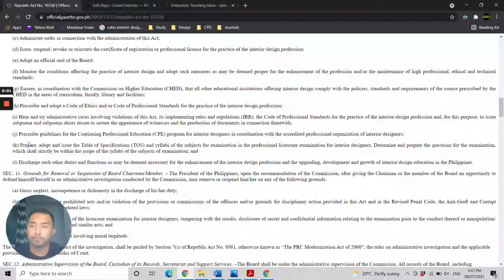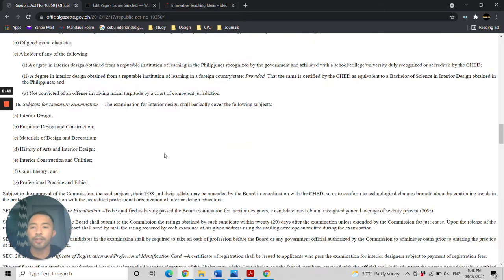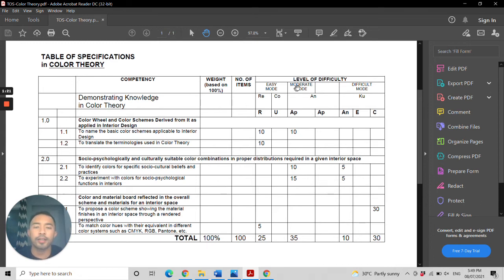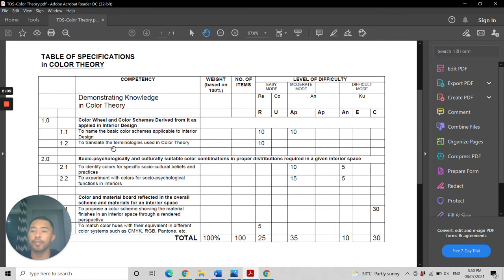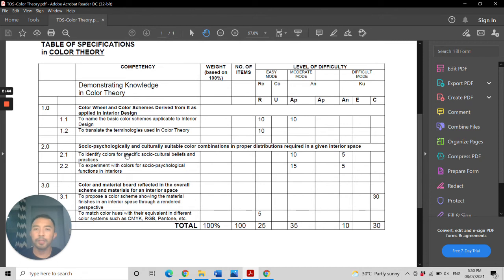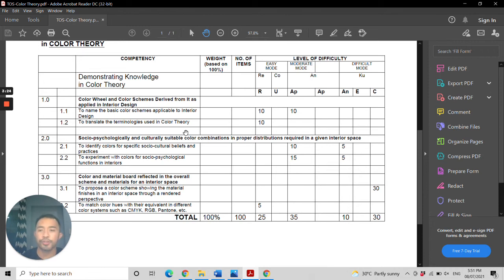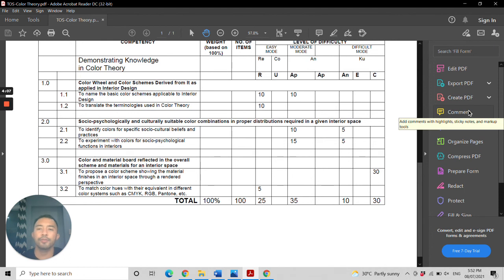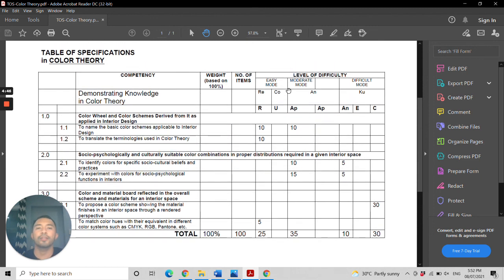TOS for Color Theory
Buy 'NOT JUST DECORATING' E-Book
Use hashtag